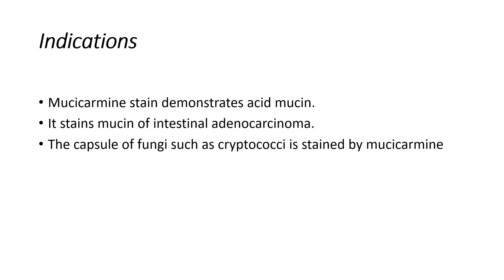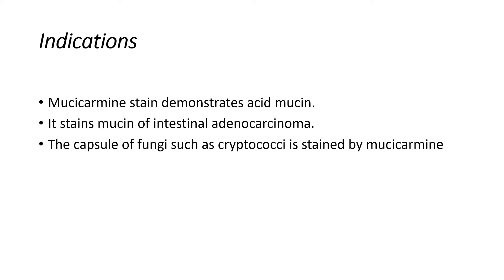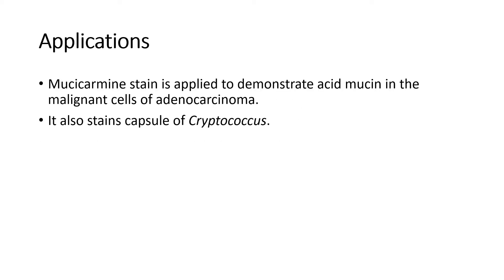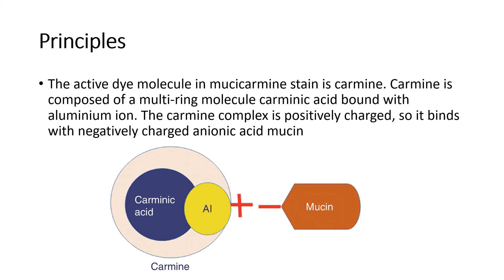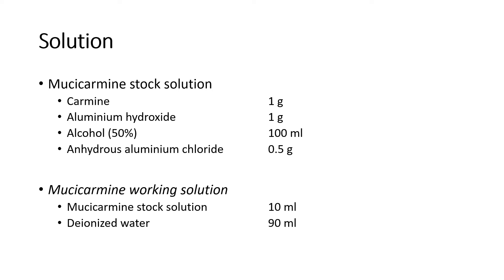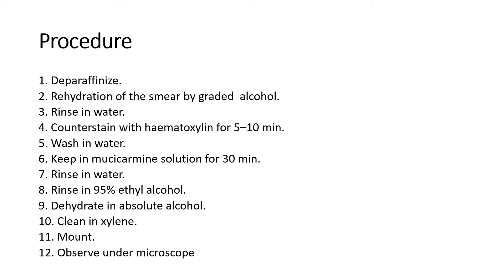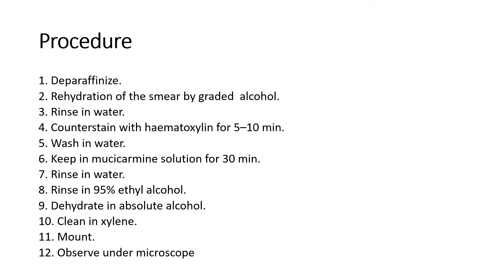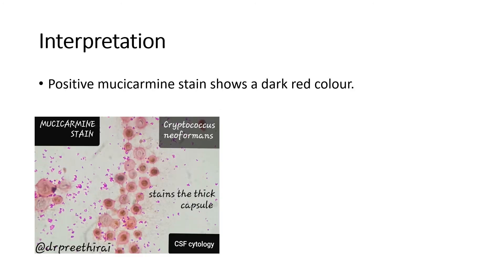Mucicarmine Stain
This presentation describe the Mucicarmine stain for Acid Mucin